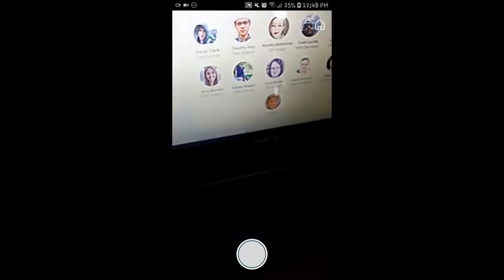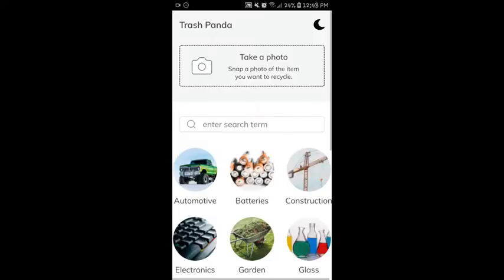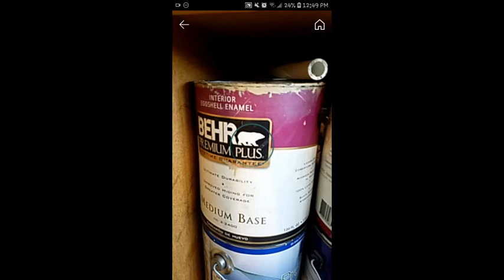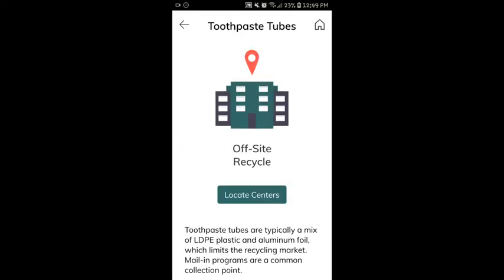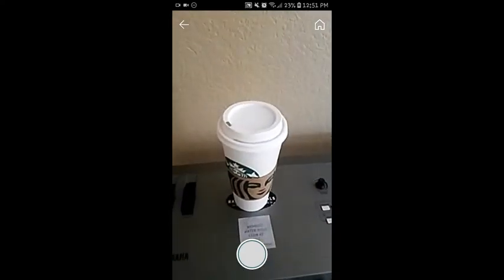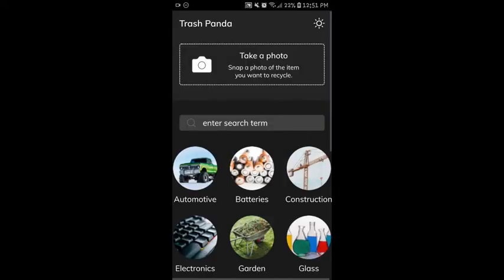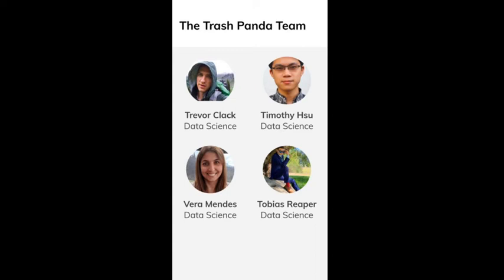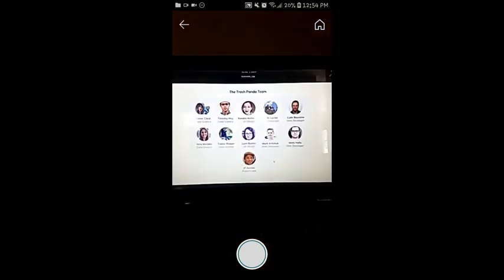TrashPandaDemo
A brief demo and explanation of "the trash panda". An app I created with a small team of developers in 2 months while at Lambda School

to use the app

 and compare the original project vision to the final outcome on this first iteration

The trash panda is a PWA which can be downloaded as a shortcut to your phone after visiting thetrashpanda.com. Alternatively it can be found in the Google Play store (search "thetrashpanda")